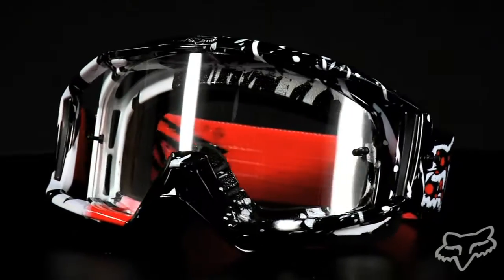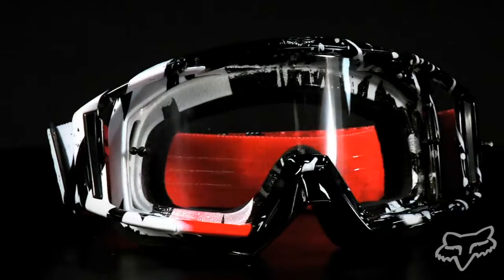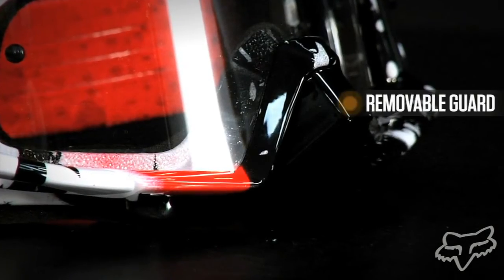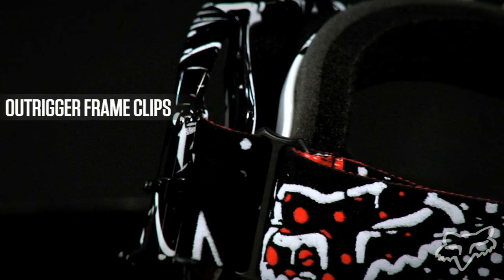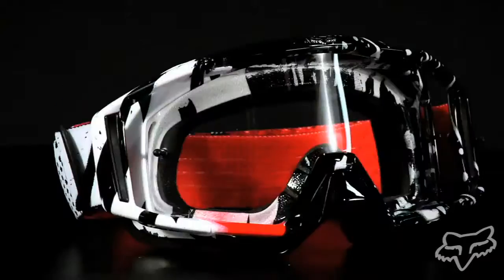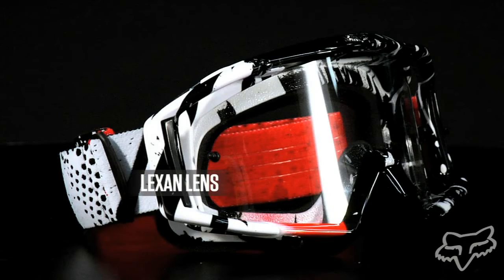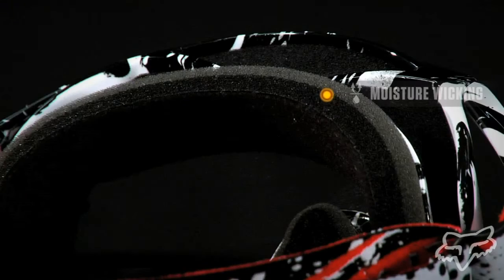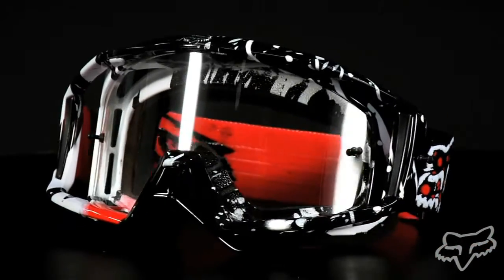Fox 2013 Main Pro Goggle at BikeBandit.com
Fox 2013 Main Pro Goggle sold at BikeBandit.com!